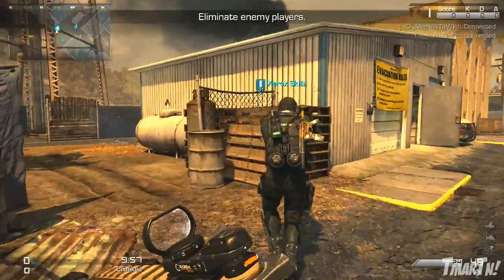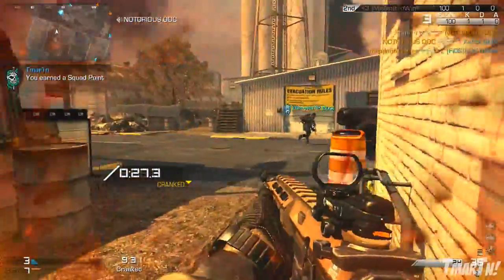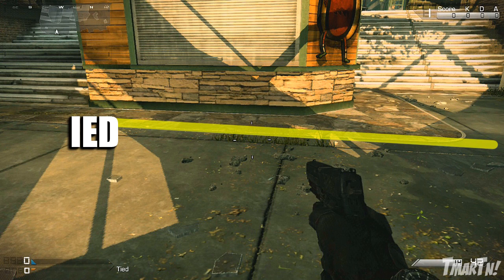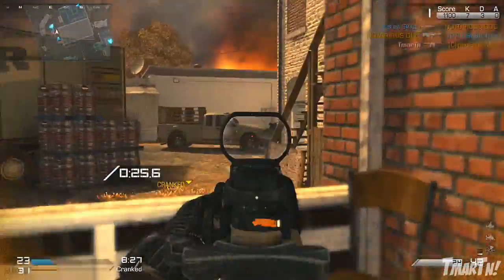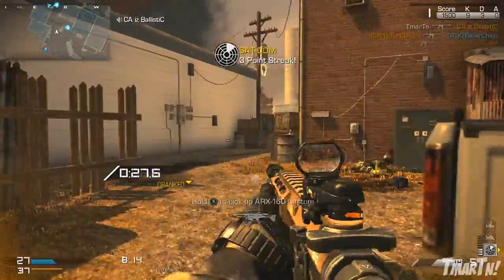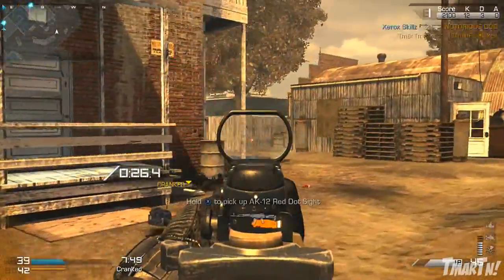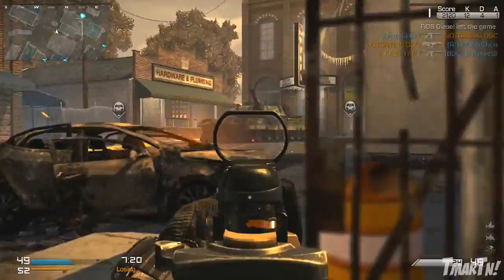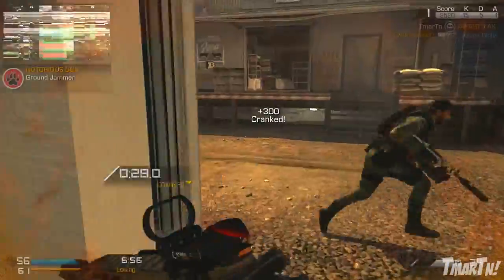IED Grenade: The New Claymore / Bouncing Betty in Ghosts! (Call of Duty COD Ghost Equipment Review)